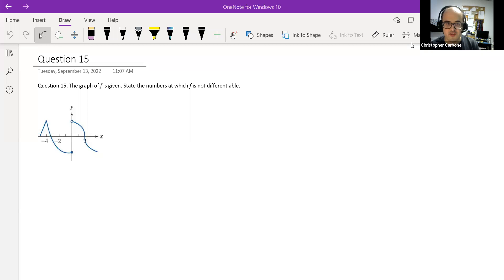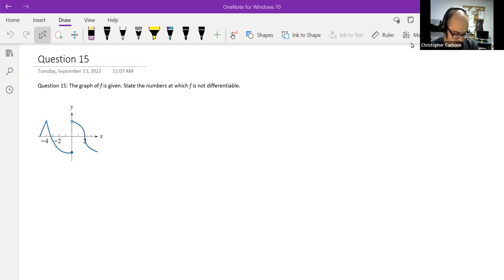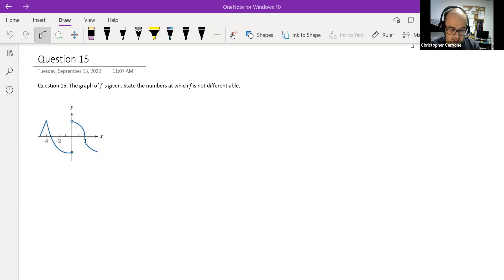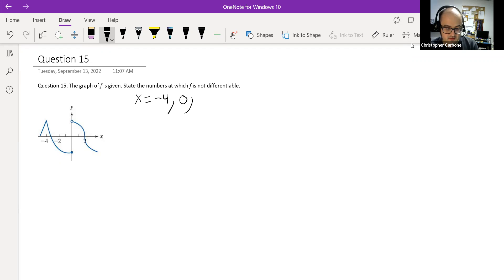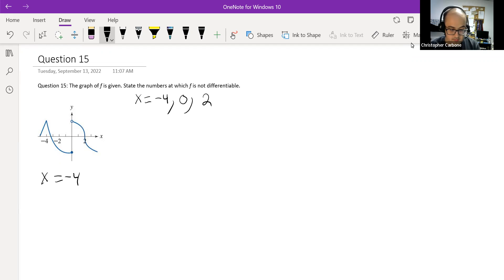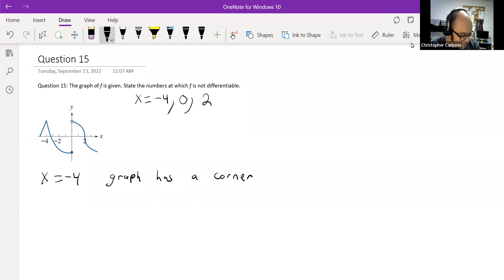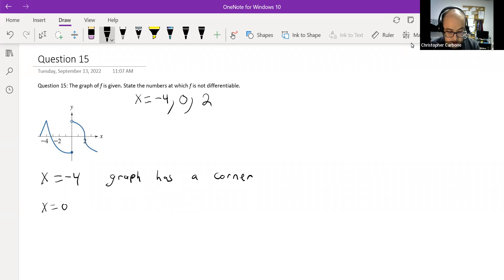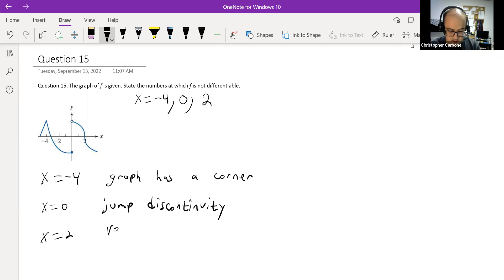Calculus Review - Question 15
In this video, we review a graph at points where it is not differentiable.